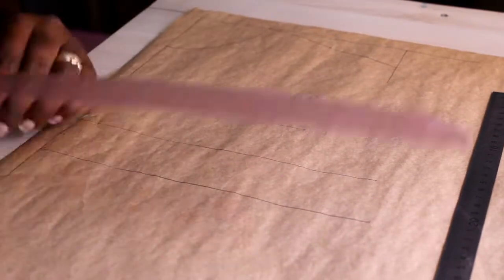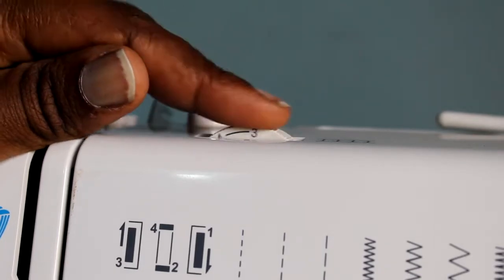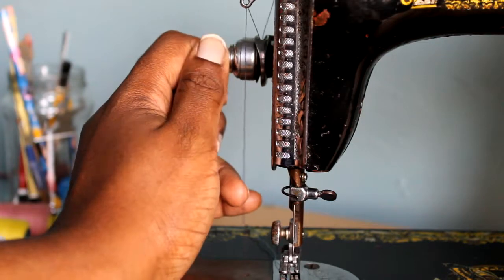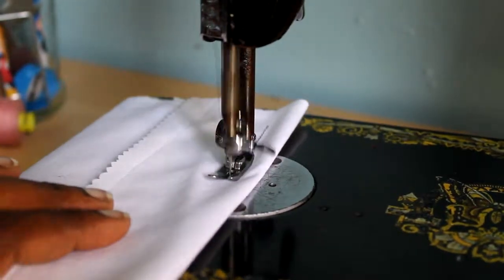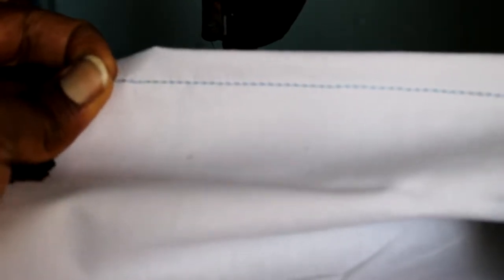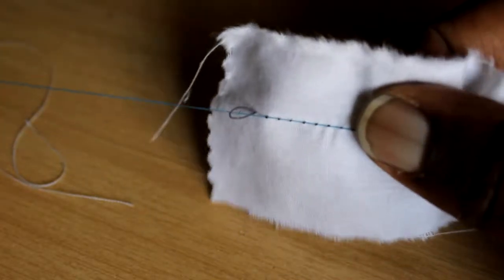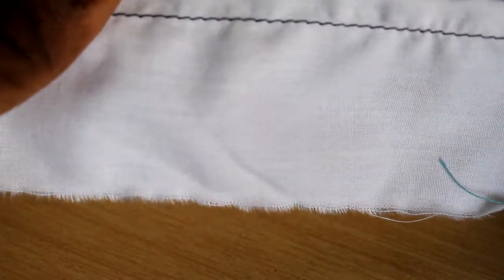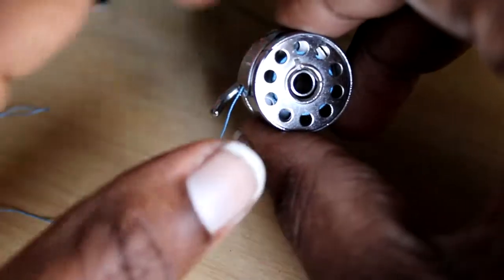How to adjust tension and Stitch settings | Alex Marie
Learn how to adjust your sewing tension on your treadle sewing machine, electrical sewing machine and computerised sewing machine in this video

Video features
Intro - 0:00
Auto tension settings - 1:00
Manual Tension settings - 1:35
Good tension - 3:01
Bad tension - 4:40
Bobbin tension - 6:20

Sewing Machines Used
- Singer Quantum Stylist 9960
 - Butterfly JH8190s
 - Butterfly JA2-1